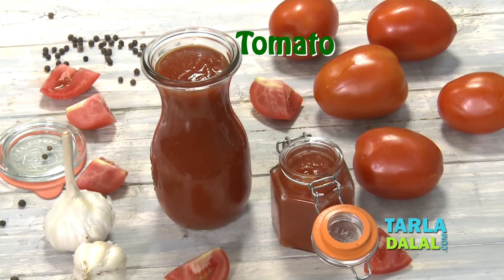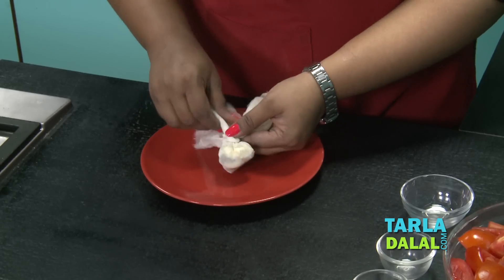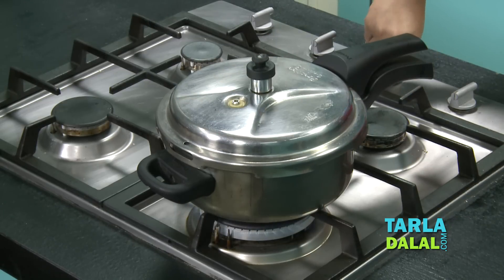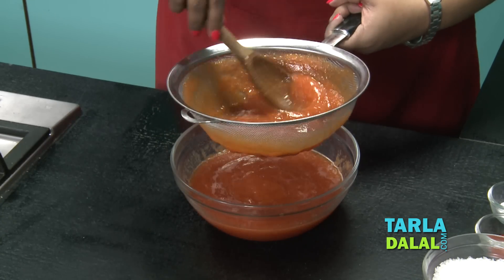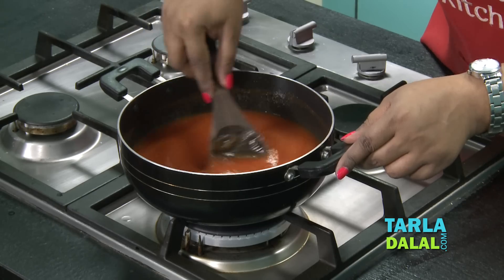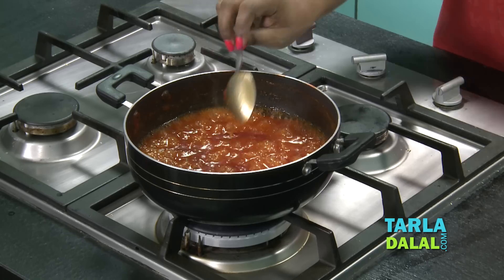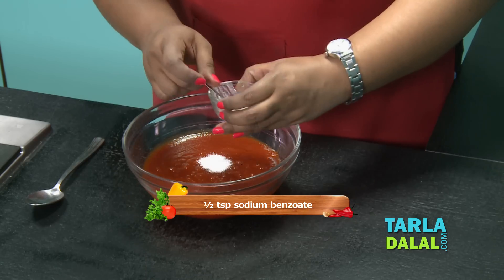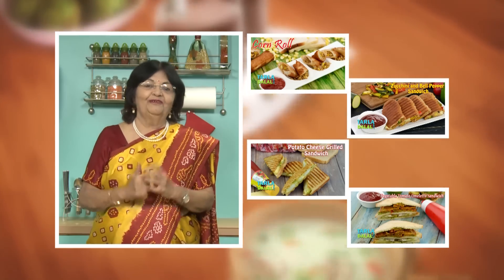Tomato Ketchup, Homemade Tomato Ketchup by Tarla Dalal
Tomato Ketchup, creamy, spicy and tangy.  This Homemade Tomato Ketchup is healthier and fresher than what you get in the market.

Tomato Ketchup

Creamy, spicy and tangy, this Tomato Ketchup is as perfect as the ones you get in the market, or even better because of the fresh flavour that is unique to homemade products. Tomatoes are pressure cooked with a spice bag, blended, strained and then cooked till a saucy consistency is achieved. This simple but ideal procedure results in a flavourful and thick sauce, which will add value to any dish it is served with or used in. The flavour of the spices seeps well through the potli and is quite noticeable in the ketchup. Note that no water is used in the preparation – this helps cook the sauce faster and also to increase its shelf life. If you do not wish to add the preservative (sodium benzoate), you must keep the sauce in the fridge and use it within a month. If preservative is added, you can store it in the fridge for a longer time.

5 cups tomatoes, cut into quarters
½ cup sugar
½ tsp chilli powder
½ tsp salt
½ tsp sodium benzoate

For the potli
25 mm. (1") stick cinnamon (dalchini)
3 cloves (laung/lavang)
1 tsp coarsely crushed peppercorns (kalimirch)
2 tsp crushed garlic (lehsun)

For the potli
Combine all the ingredients in a muslin cloth, tie a knot and keep aside.

1. Combine the tomatoes and the prepared potli in the pressure cooker and pressure cook for 3 whistles, without adding water.
2. Allow the steam to escape before opening the lid, remove the potli from the tomato mixture and discard it.
3. Cool the tomato mixture slightly and blend it in a mixer till smooth.
4. Strain the mixture using a strainer.
5. Transfer the tomato mixture into a deep non-stick pan, add the sugar, chilli powder and salt, mix well and cook on a medium flame for 15 to 17 minutes or till it coats the back of the spoon, while stirring occasionally. Cool completely.
6. Once cooled, add the sodium benzoate, mix well and store it in an air-tight container in the refrigerator.